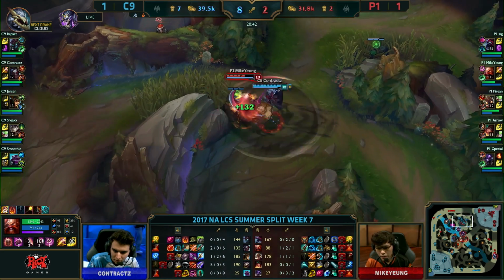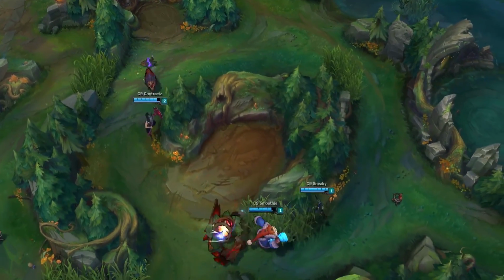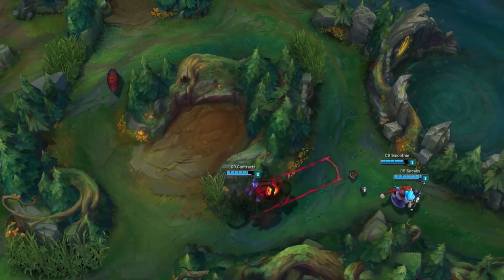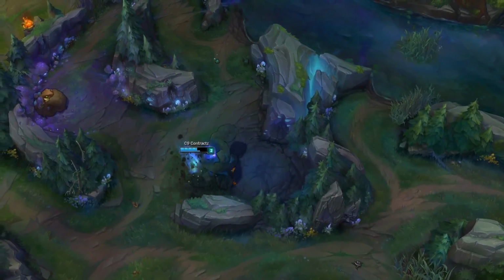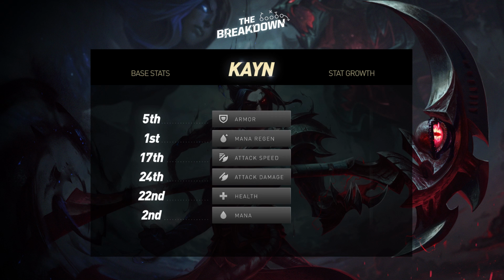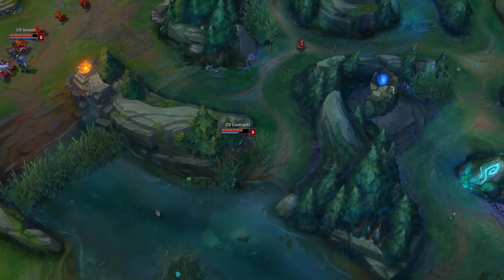The Breakdown with Zirene: The Power of Kayn (NA LCS Summer Week 7)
This week on The Breakdown we’re taking a look at League’s newest citizen Kayn, and the strengths that he brings to competitive play.

Tweet TheBreakdown if you see a great competitive play you want us to break down and for more competitive League of Legends visit Lolesports.com